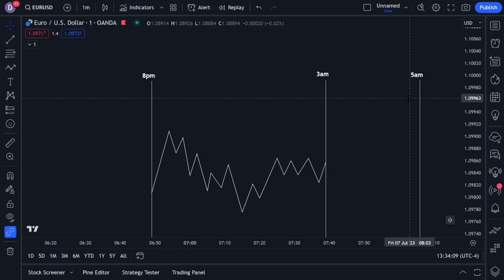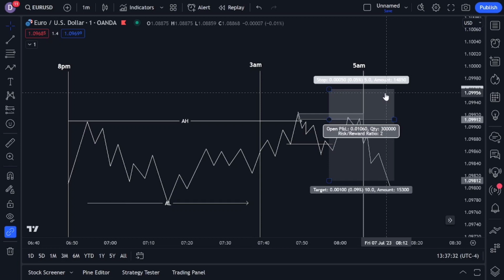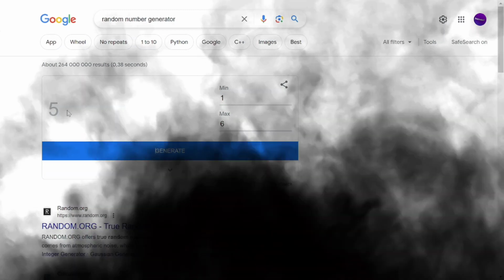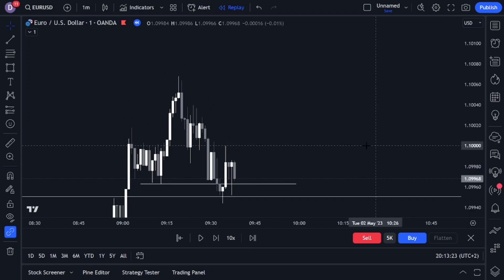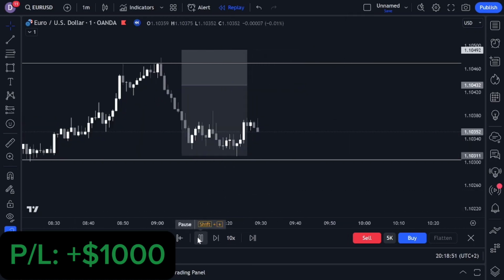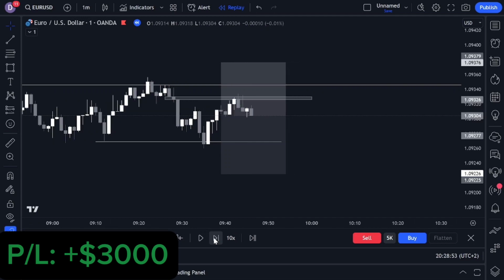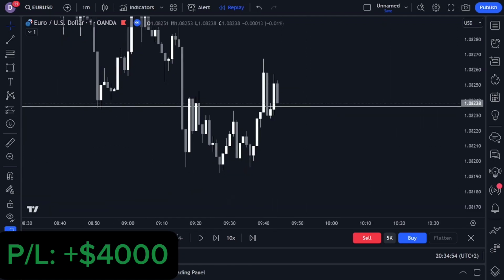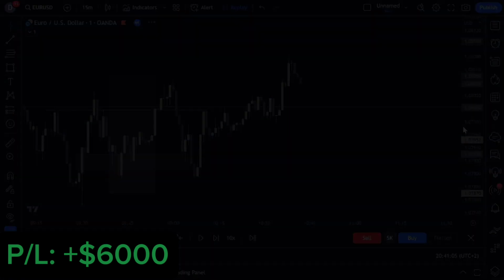Backtesting The 80% WINRATE ICT strategy | Judas Swing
Appreciate All The Support! We tryna Reach 1000 Subs By The End Of The Year